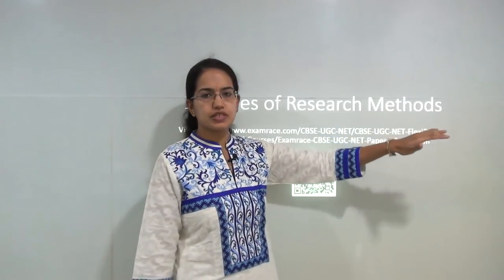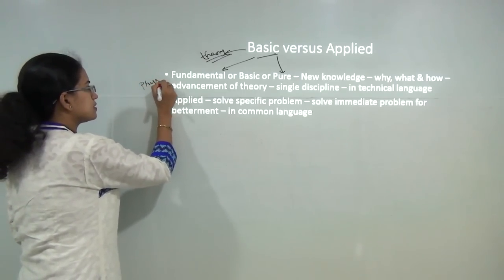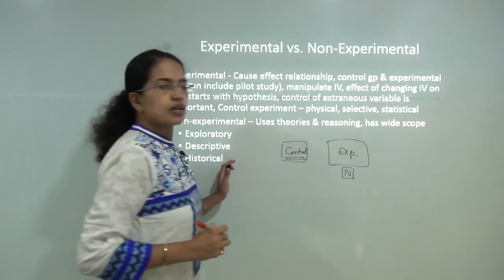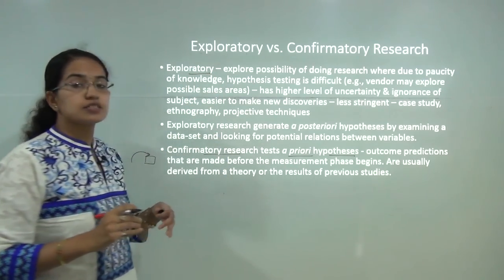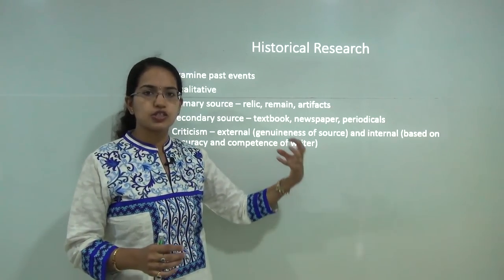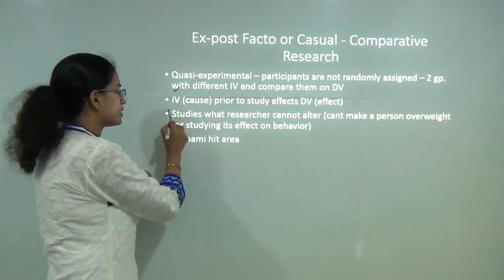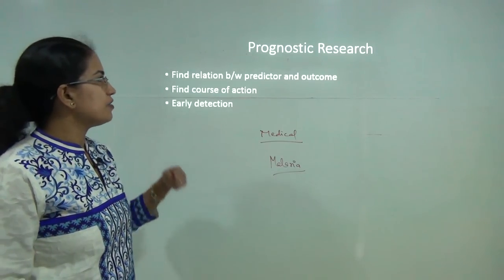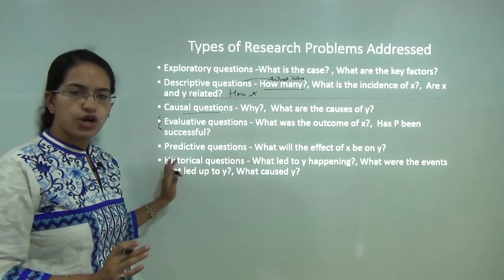Research Methodology (Part 2 of 3): 14 Types of Research Methods - Where to Apply?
Dr. Manishika Jain

Dr. Manishika Jain in this lecture explains the 14 major types of research methods:
Basic versus Applied Research
Fixed versus Flexible Research
Quantitative versus Qualitative Research
Experimental versus Non-Experimental Research
Causal or Explanatory Research
Confirmatory versus exploratory Research
Descriptive Research
Historical Research
Diagnostic Research
Prognostic Research
Evaluation Research
Action Research
Ex-post Facto or Casual Comparative Research
Correlational Research

Chapters:
0:00 Introduction: Research Methodology (Part 2 of 3): 14 Types of Research Methods - Where to Apply?
0:12 Framework
3:24 Basic versus Applied
5:19 Fixed versus Flexible
6:04 Quantitative vs. Qualitative
8:08 Experimental vs. Non – Experimental
10:09 Exploratory vs. Confirmatory Research
12:11 Explanatory or Casual Research
13:51 Descriptive Research
16:24 Historical Research
17:56 Ex-post Factor or Casual – Comparative Research
19:59 Correlational Research
21:11 Evaluation Research
22:39 Formative vs. Summative Evaluation
24:58 Diagnostic Research
25:32 Prognostic Research
26:11 Action Research
28:03 Types of Research Problems Addressed
30:09 Research Design
30:22 Research Methodology

different types of research methods pdf

types of research ppt

types of research pdf

types of research methods qualitative and quantitative

what are the 3 types of research

types of research methods in psychology

classification of research

types of research based on purpose